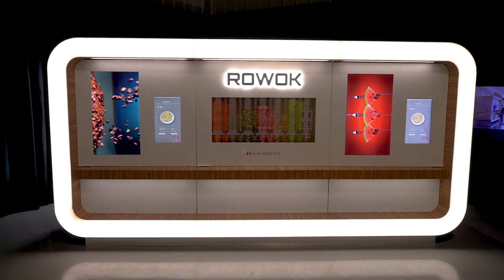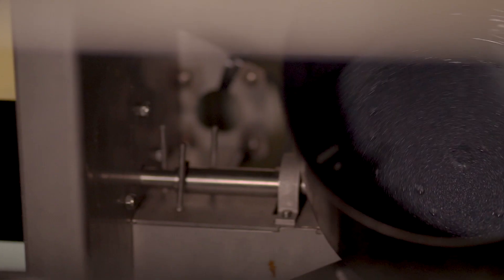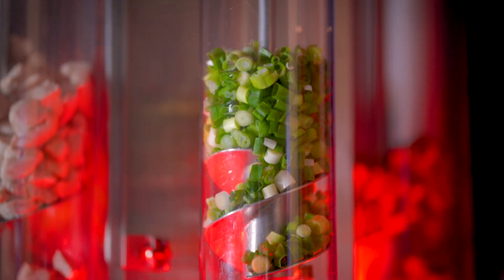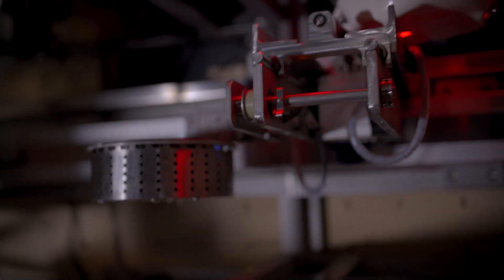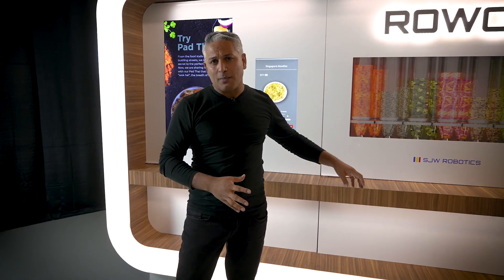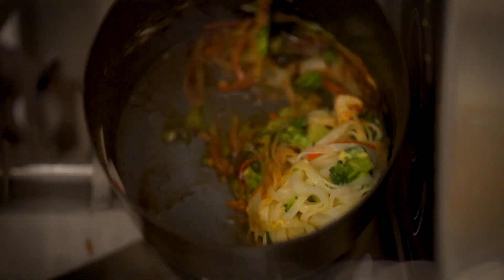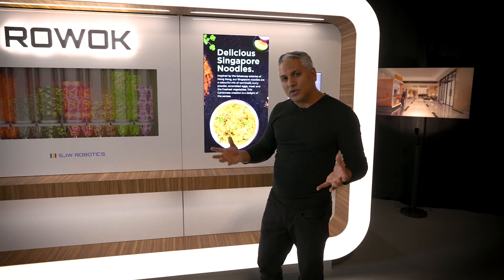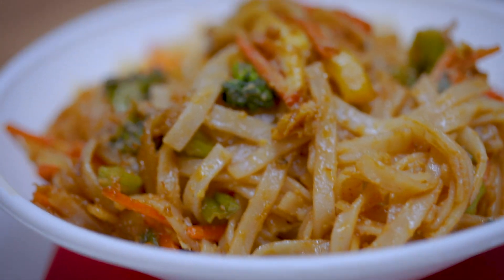A Look at the RoWok Robotic Restaurant From SJW Robotics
This video provided by SJW Robotics gives a look at the company's RoWork robotic restaurant platform